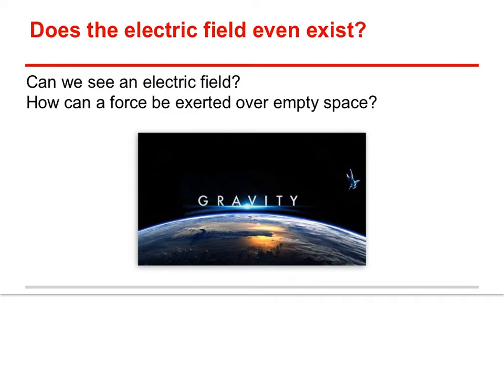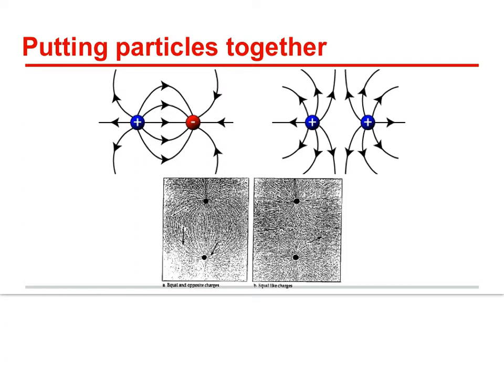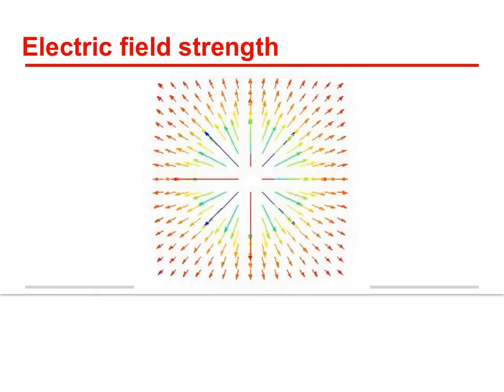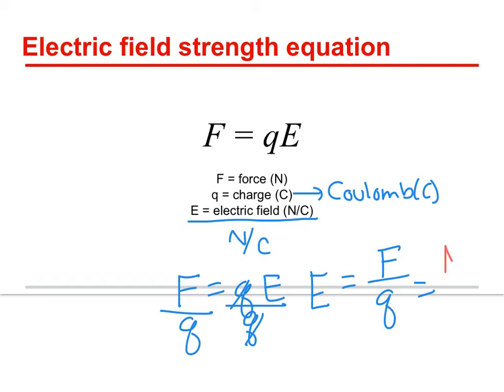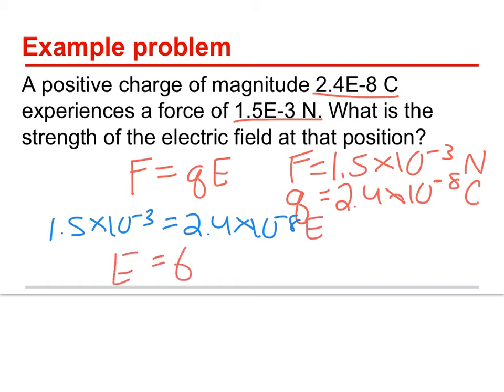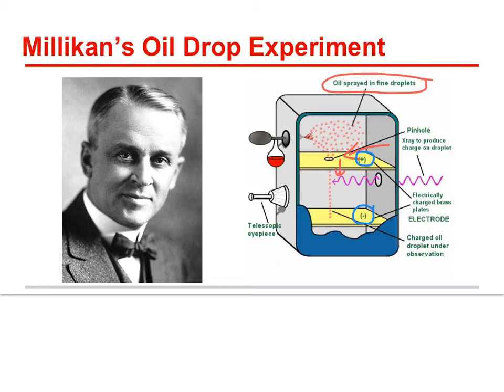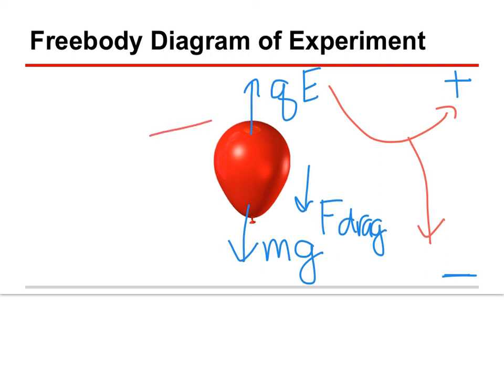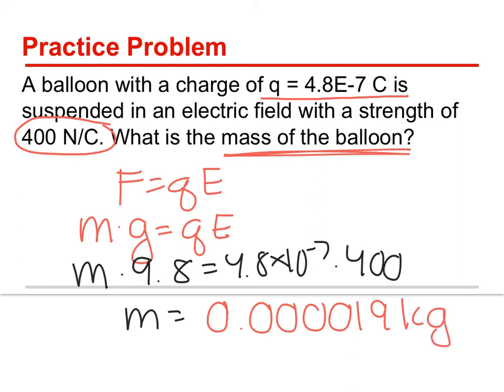Electric Fields Flipped Lesson